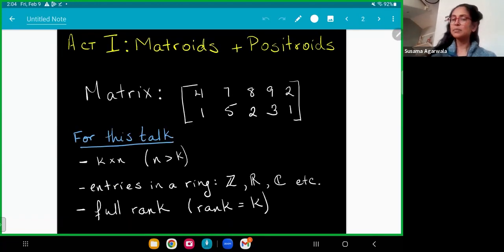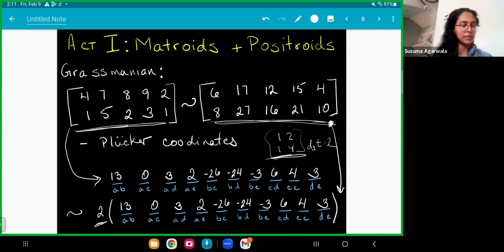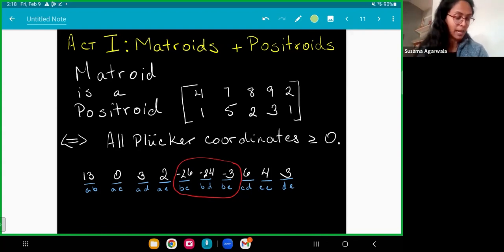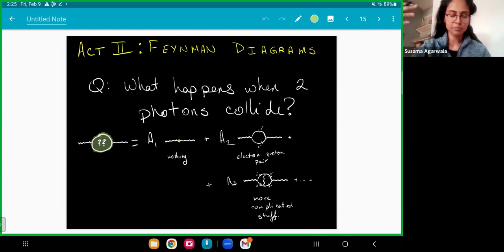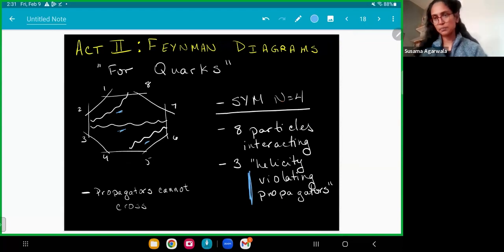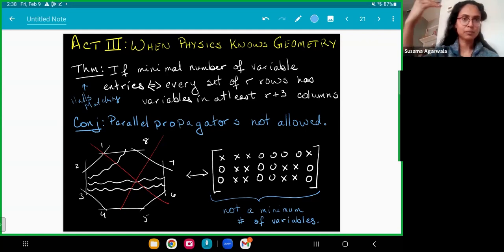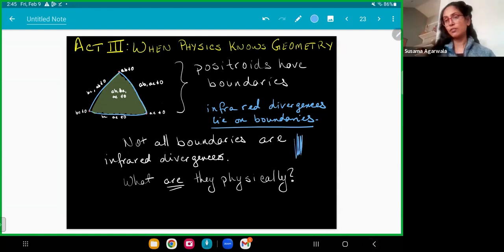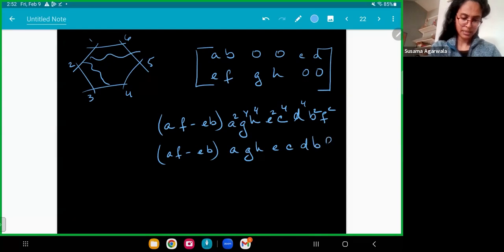Matroids and high energy physics: What happens when subatomic particles understand geometry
This is a recording of the February 2024 UIS Mathematics Colloquium event.

Time: February 9th 1pm-2pm central time:
Speaker: Dr. Susama Agarwala (Associate Research Director, Trustworthy AI)
Title: Matroids and high energy physics: What happens when subatomic particles understand geometry
Abstract: In this talk, we introduce two mathematical objects: matroids, a generalization of matrices, and Feynman diagrams, a way to understand interactions between the smallest and fastest particles known to science. Then we show a surprising relationships between these fundamentally geometric and physical objects.